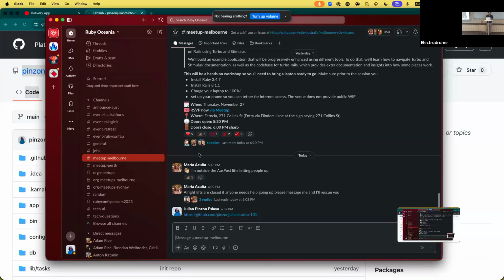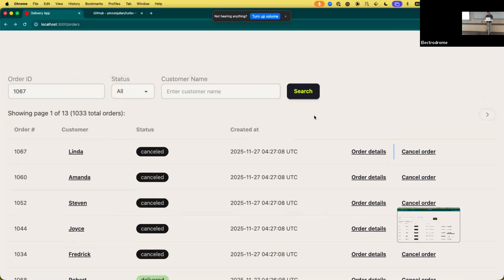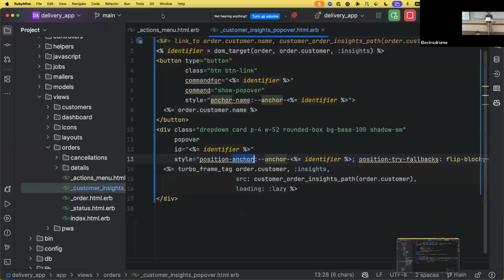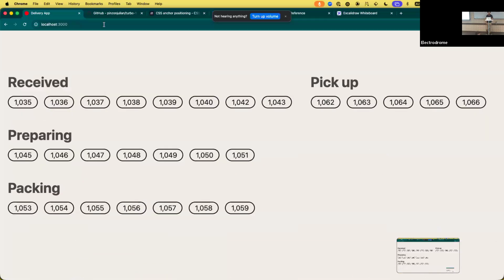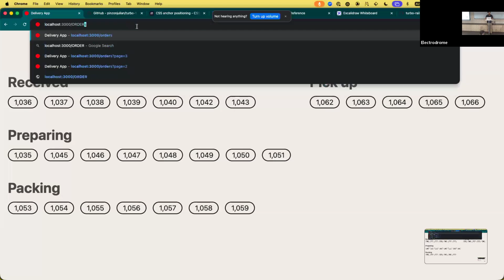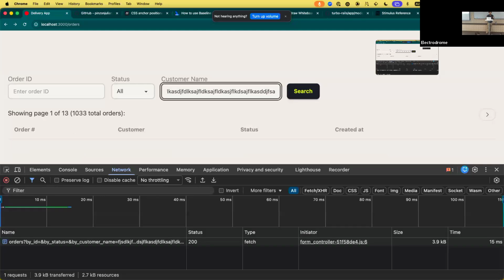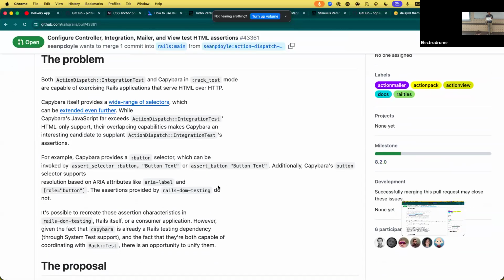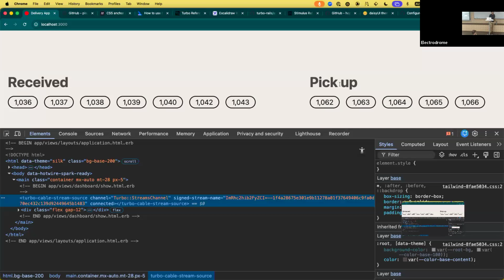Hotwire 101: Building modern user experiences with Turbo and Stimulus - Julian Pinzon Eslava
Turbo and Hotwire can be some of the most effective tools to build user interfaces for the web, specially when used with Rails. However, shifting paradigms from Javascript-first frameworks like React back to server-side rendered HTML is not simple. The mental models, tools and techniques are different.

In this workshop, we'll go back to the basics and revisit all the building blocks needed to create modern, interactive user experiences with Ruby on Rails using Turbo and Stimulus.

We'll build an example application that will be progressively enhanced using different tools. To do that, we'll learn how to navigate Turbo and Stimulus' documentation, as well as the codebase for turbo-rails, which provides extra documentation and insights into how some pieces work.